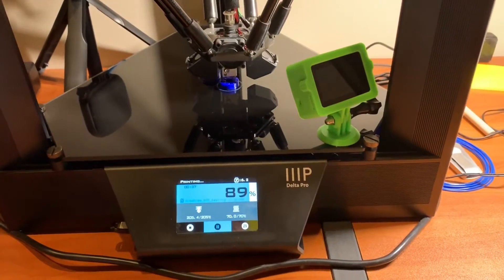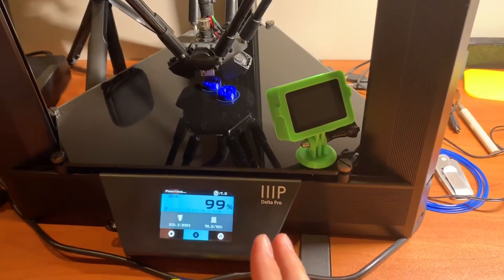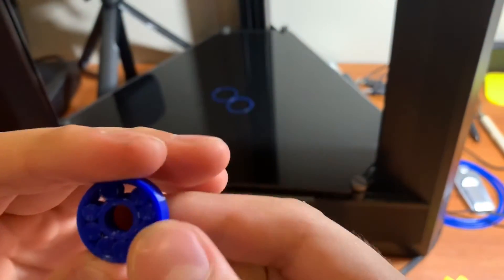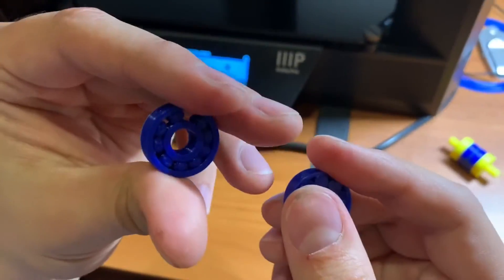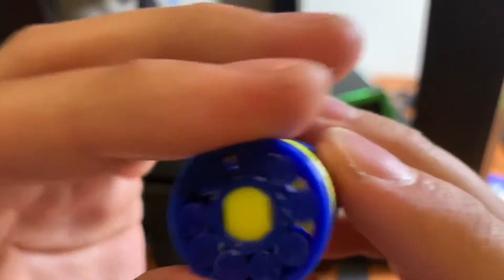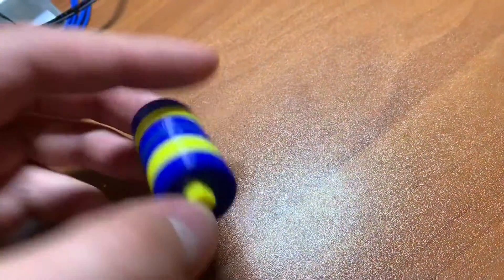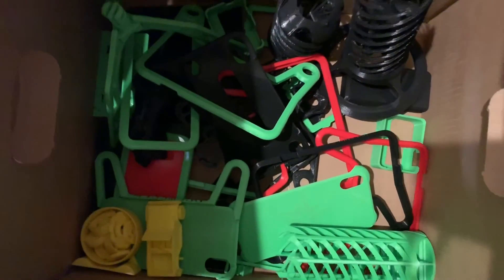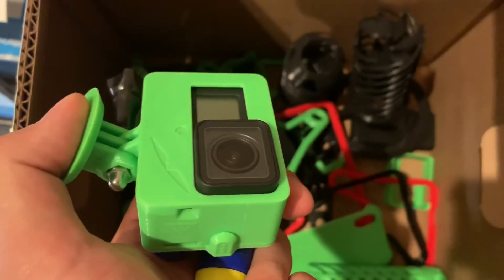In Depth Tutorial: How to print a Drew Brew 608 Bearing Replacement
Free to Download and print on Thingiverse ;D